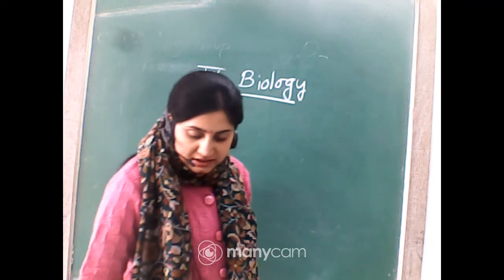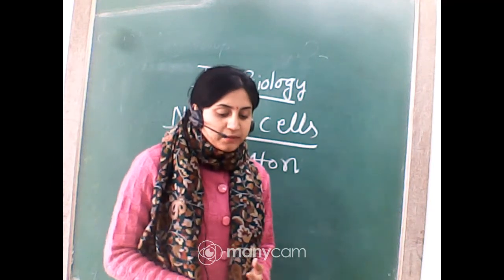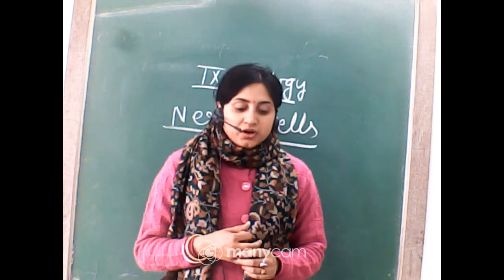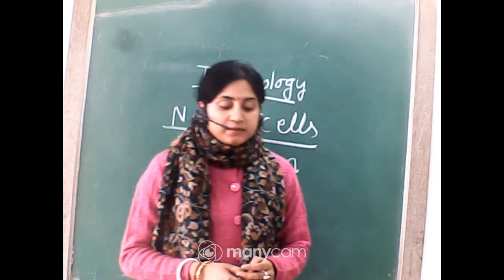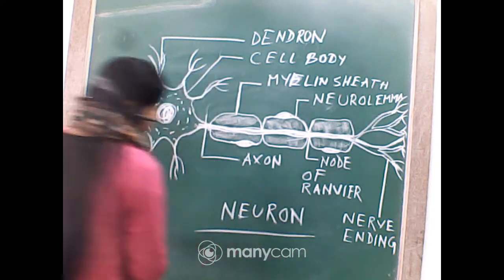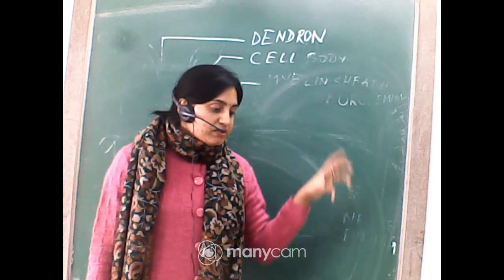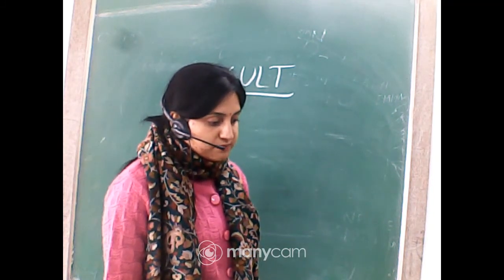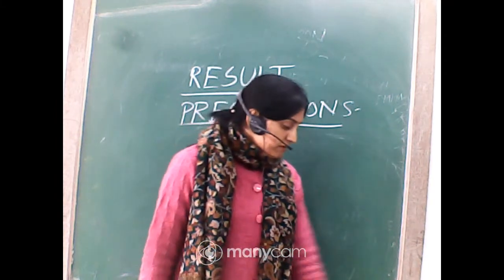CLASS IX SCIENCE